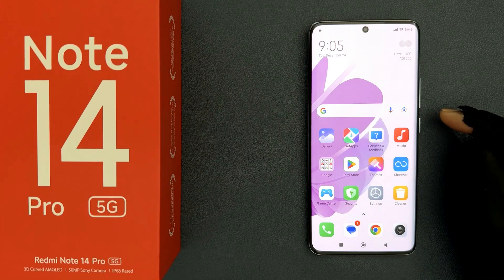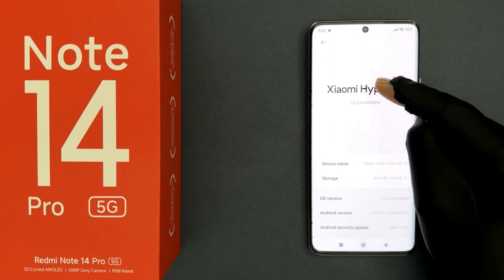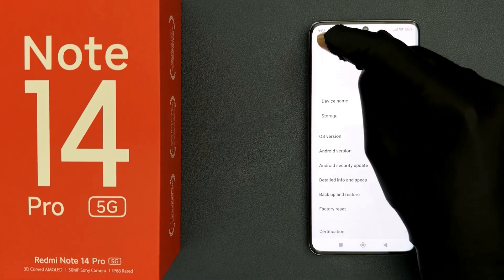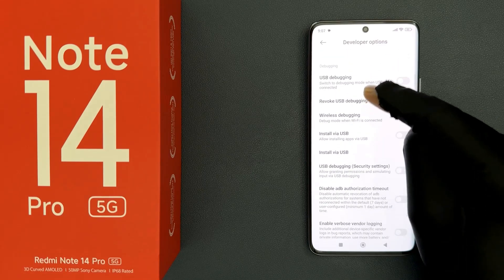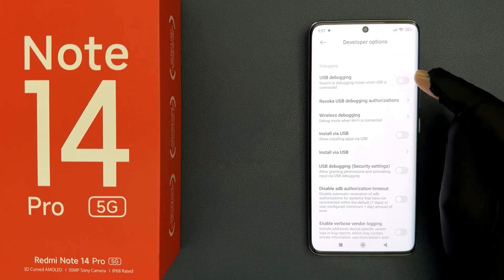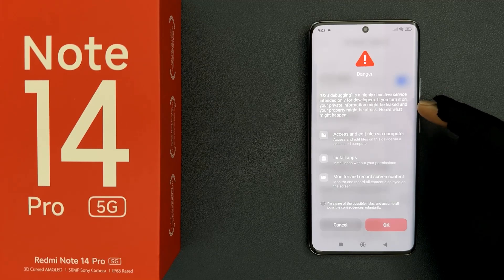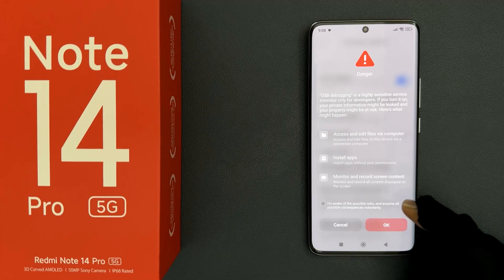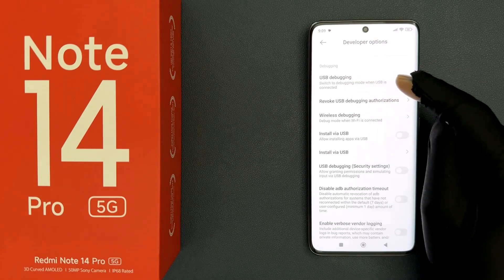How to Enable USB Debugging on Redmi Note 14 Pro 5G?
Hi guys, In this Video, I will show you "How to Enable USB Debugging on Redmi Note 14 Pro 5G."